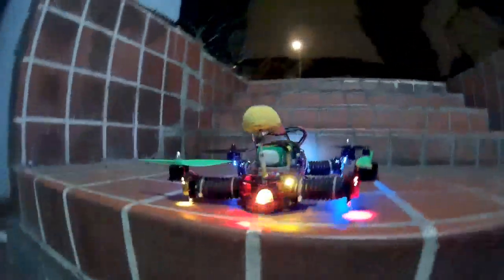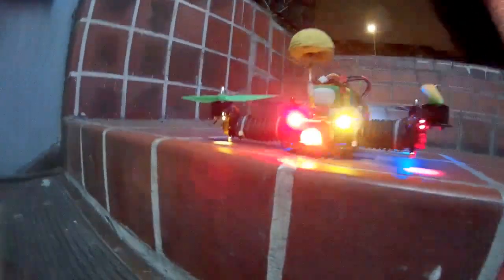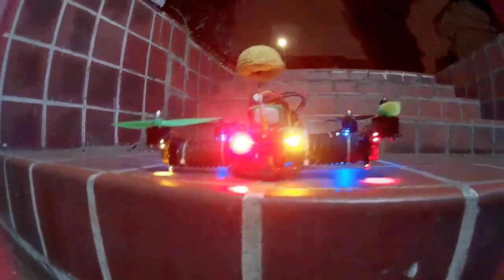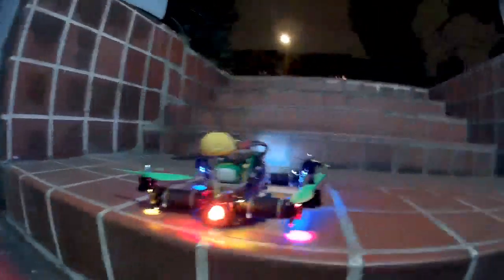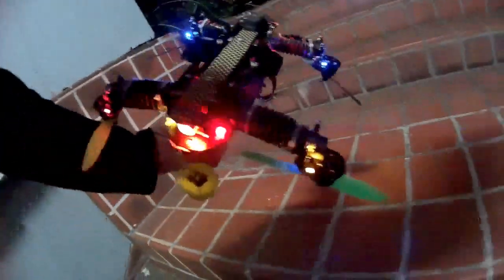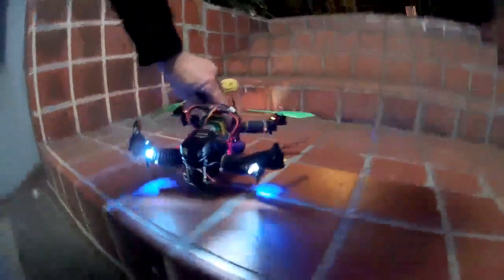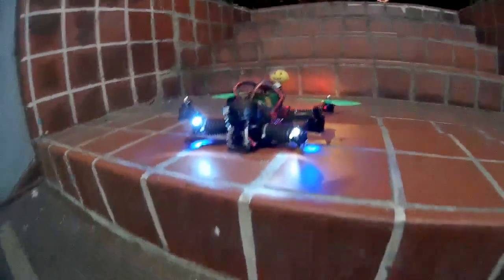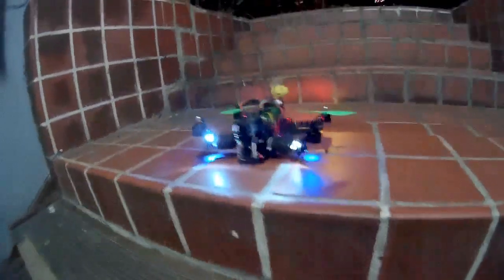HobbyKing advanced car lighting on my HBx mini quad for FPV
I subbed in two high intensity IR LED's the voltage to leds is 4.9v